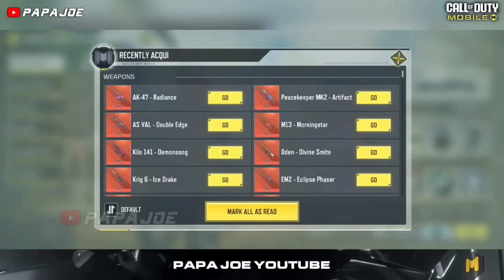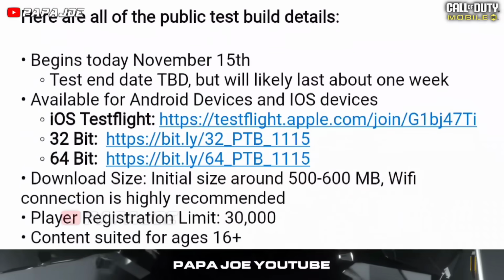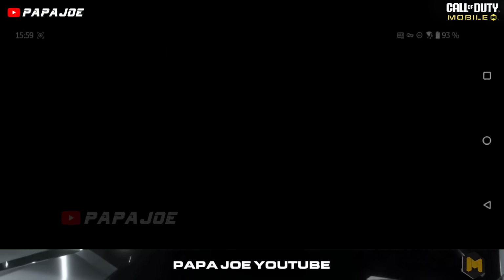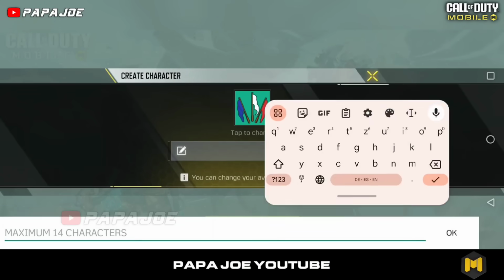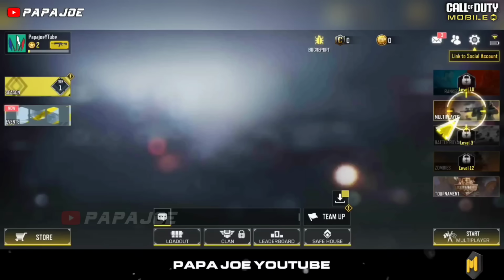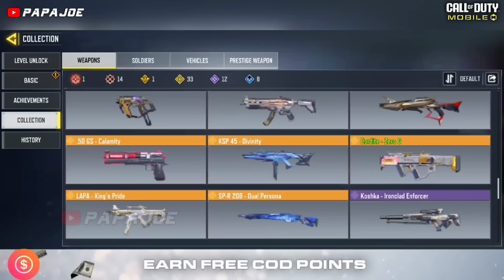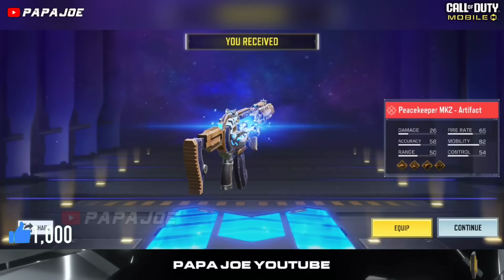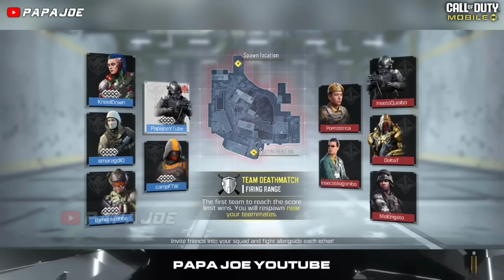*NEW* CALL OF DUTY MOBILE - how to download TEST SERVER + FREE CP and MYTHIC GUNS! SEASON 10 2023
*NEW* CALL OF DUTY MOBILE - how to download TEST SERVER + FREE CP and LEGENDARY GUNS! SEASON 10 2023

Download the new test server for call of duty mobile with content for season 11 2023 and season 1 2024. Get free mythic and legendary skins & 10k free cod points!